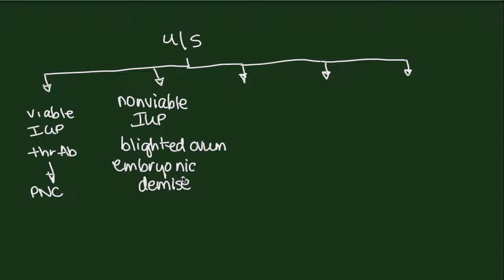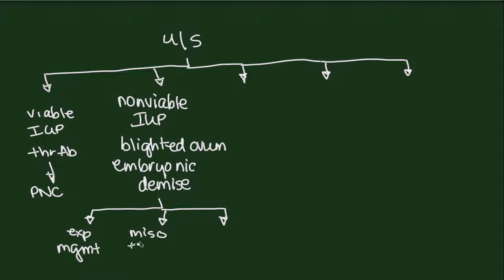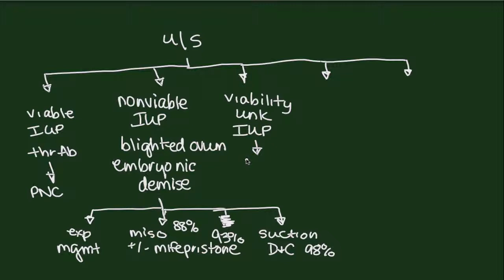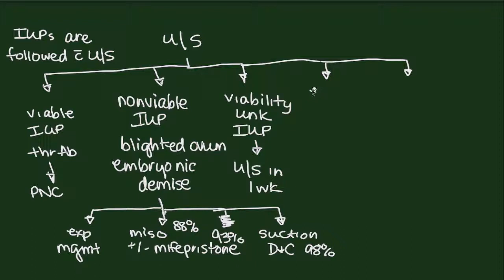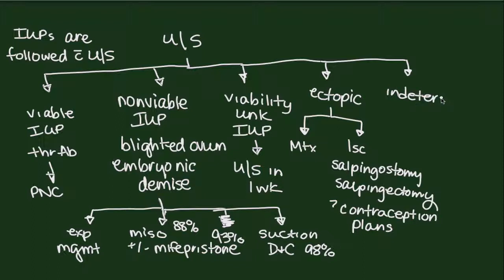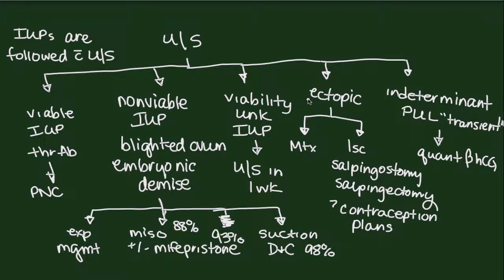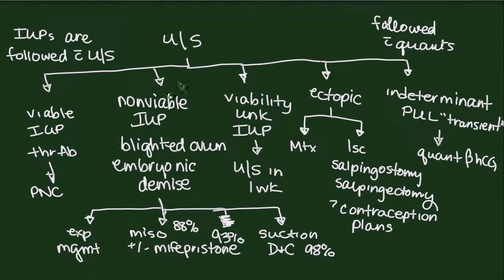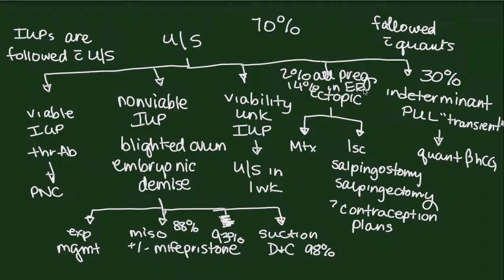Abnormal First Trimester Pregnancy Evaluation Part II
This is Part II of a short tutorial by Benjie Mills, MD, for medical students and residents explaining the evaluation of an abnormal first trimester pregnancy.

APGO ET: 10 Antepartum Care
Learning Outcomes:

 1. Diagnose pregnancy
 2. Determine gestational age
 3. Identify risk factors for pregnancy complications
 4. Describe appropriate diagnostic studies
 5. Describe nutritional needs of pregnant women
 6. Describe adverse effects of drugs and the environment
 7. Answer commonly‐asked questions concerning pregnancy, labor and delivery
 8. Describe non‐directive counseling of a woman with an unintended pregnancy